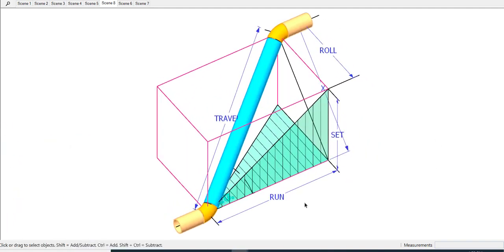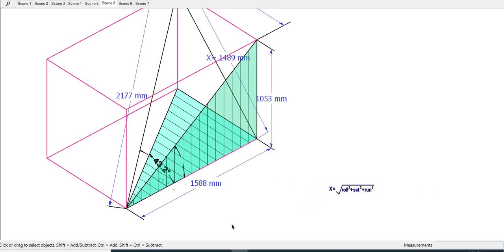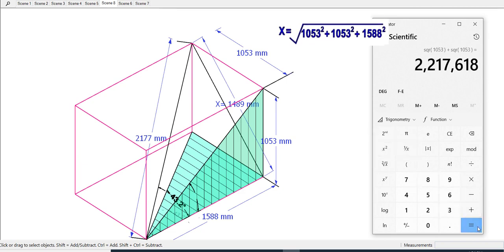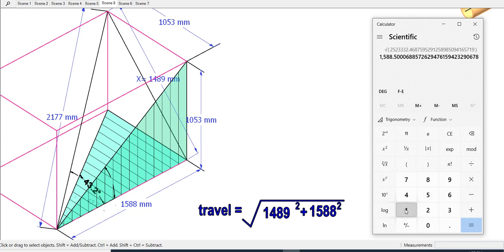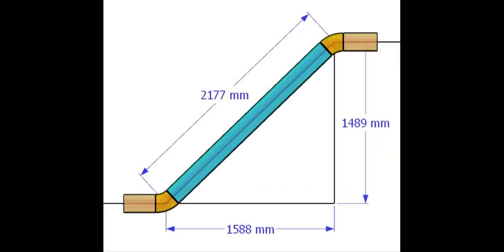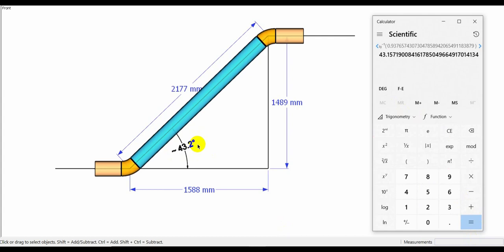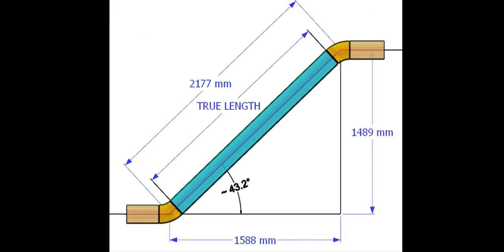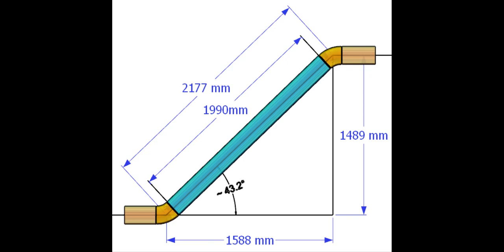HOW TO CALCULATE THE TRUE LENGTH, SPOOL LENGTH OF A DOUBLE ROLLED OFFSET TUTORIAL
Scientific Calculator
piping technique welding engineering drawing Butt welded pipe fittings: pdf ANSI Flanges: pdf Pipe bending methods: pdf Pipe dimension chart: pdf Pipe wall thickness: pdf Post weld heat treatment procedure: pdf a Stainless steel cast fittings: pdf Threaded fittings: pdf Valves chart: pdf Olets: pdf Piping interview questions: pdf Piping engineering: pdf Magnetic particle test: pdf Liquid penetrant test: pdf Radiographic test: pdf Ultrasonic test: pdf The piping guide: pdf Welding secrets: pdf and Erection Tutorials
Mechanical engineering Normas para soldadura Oil& gas construction projects Pipe fitter international PIPE FITTINGS & FLANGES Pipe line group Pipeline and structural fabricators and welders PIPELINE GROUP PIPING 123 NOTES Piping and equipment Piping design Piping engineer Piping engineering Thailand Piping engineering world Piping masters Piping supervisor group Piping supervisor group PIPING SUPERVISOR/FOREMAN/ENGINEER Piping world Pressure vessel welding and manufacturing guide Pressure vessels and piping engineering Pressure vessels and piping engineering Pressure vessels and related data QA&QC WELDING, PAINTING, NDT QC WELDIGN/PIPING INSPECTOR REAL FABRICATORS AND WELDERS Soldadura y estructuras metalicas Static & rotating engineering design (pressure vessel & Steel structure & metal house construction Structural steel fabrication Tank storage industry Technical studies The kings welding and fabrication The pipe fitters THE PIPE FITTERS TLC welding and fabrication Todo de soldadura trabajos, vacantes y mas Valve industries WELDER GROUP – FITTER, NDT&WEDLING INSPECTOR GRUP… WELDER GROUP OF THE PHILIPOPINES_2 Welder job hiring Welder jobs Europe WELDER, FITTER, FABRICATOR, ELECTRICIA, PLUMBER Welders association of the Philippines, KABAKAL Welding and fabrication Welding fabrication world Welding of welders Working on piping notes group